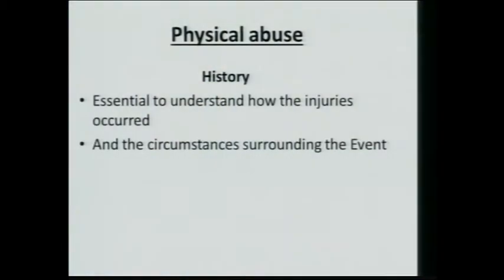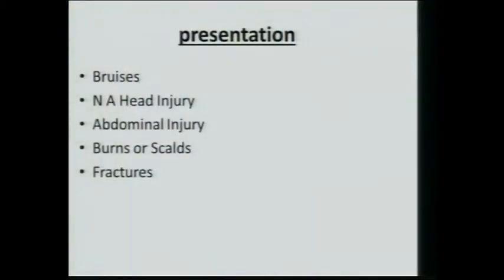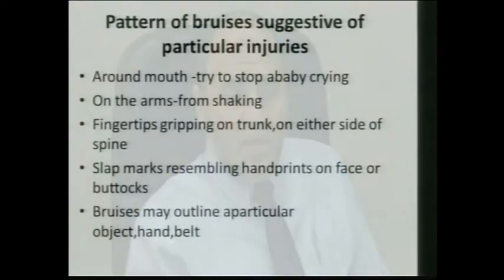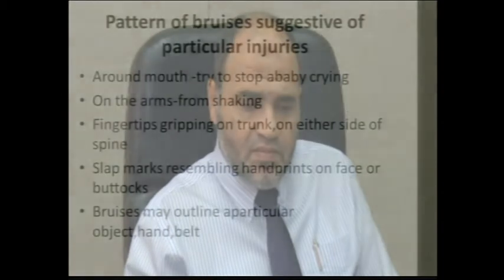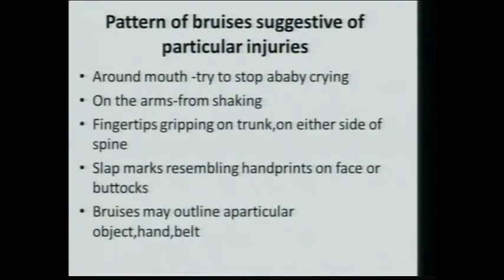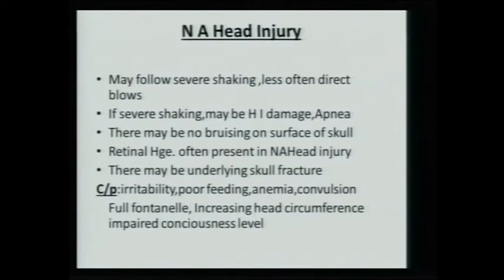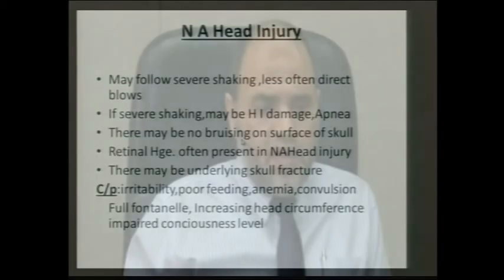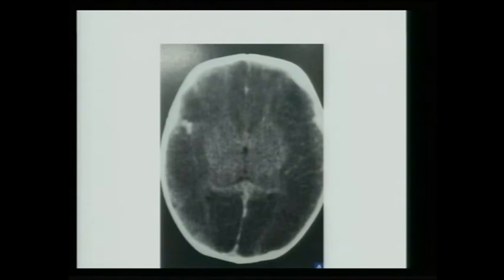Child Abuse - Dr. Salman Badr (Part1)